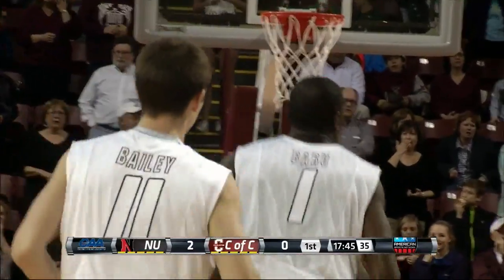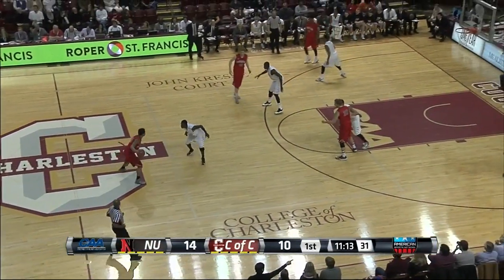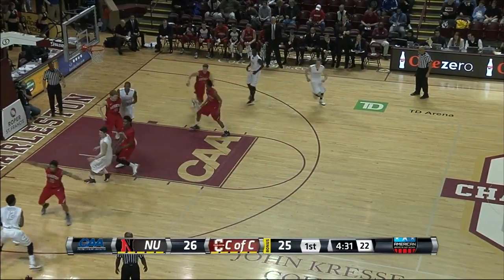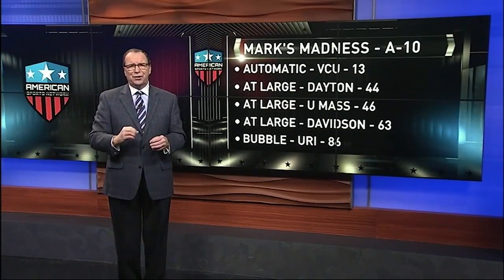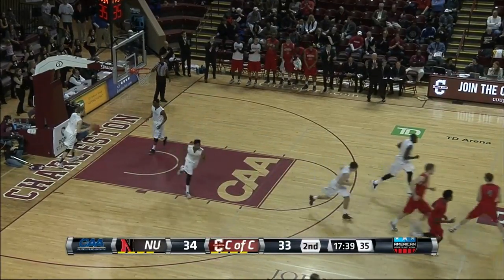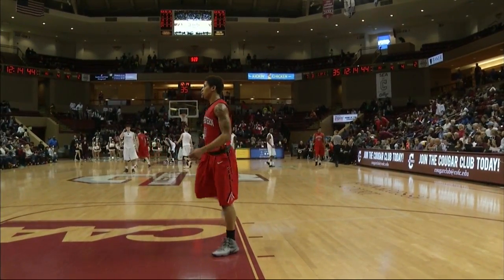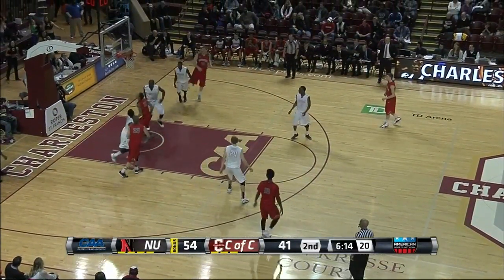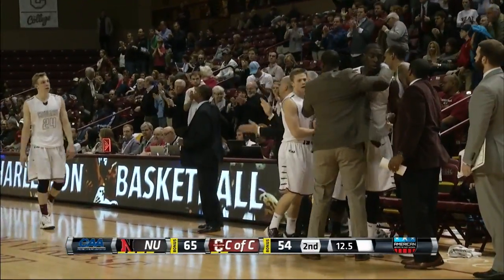Northeastern at College of Charleston